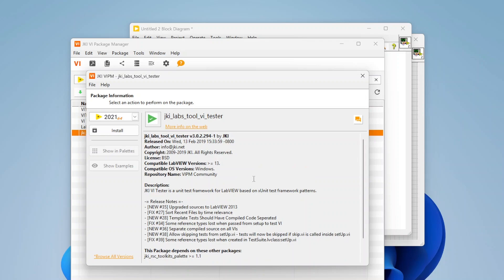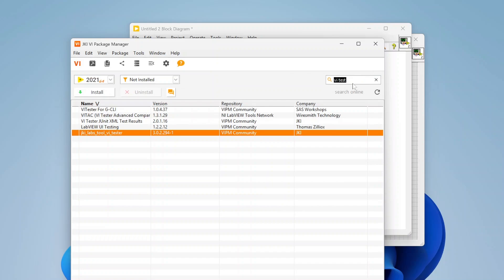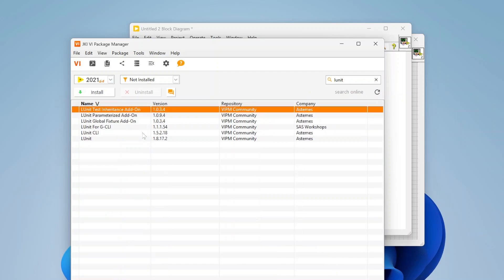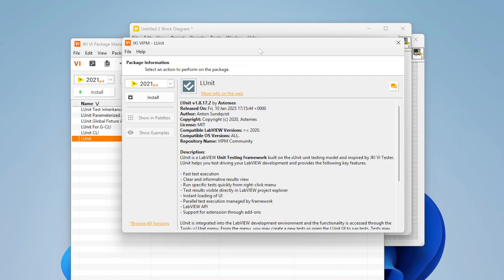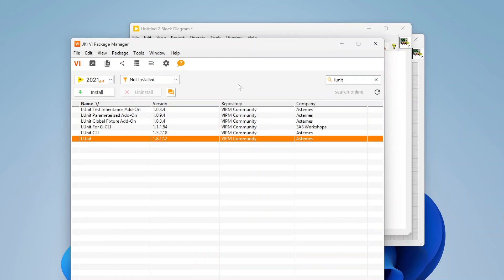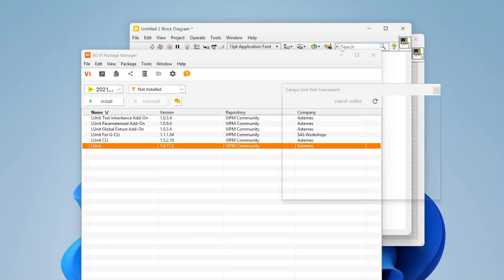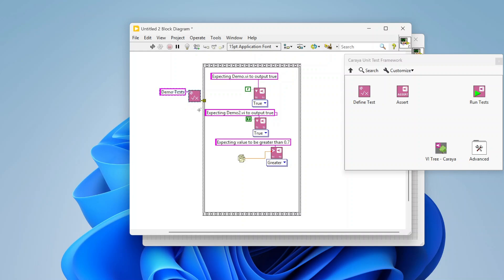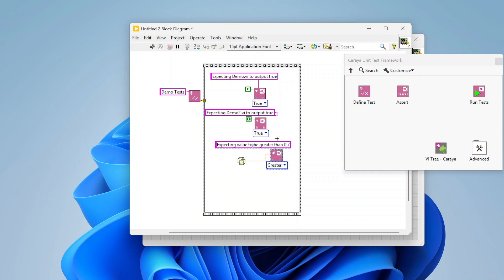Intro to Unit Testing in LabVIEW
🧪 Intro to Unit Testing in LabVIEW: Using JKI Caraya 🧪

Unit testing is a critical part of developing reliable, maintainable software, and it’s just as important in LabVIEW! In this video, we’ll introduce you to the fundamentals of unit testing and show you how to implement it in your LabVIEW projects using the powerful JKI Caraya testing framework.

What You'll Learn:
📖 What is Unit Testing?:
-Understand the basics of unit testing and why it’s essential for software development.
-Learn how unit tests help catch bugs early and ensure code quality.

🛠️ Introduction to JKI Caraya:
-Overview of this open-source LabVIEW unit testing framework.
-Key features and why it’s a great tool for automated testing in LabVIEW.

🔄 Demo: Creating Unit Tests with JKI Caraya:
-Step-by-step walkthrough of setting up and running unit tests for your LabVIEW code.
-Examples of testing simple and complex VIs.
-Tips for writing effective and reusable test cases.

🚀 Best Practices:
-How to integrate unit testing into your development workflow.
-Strategies for managing test coverage and maintaining test suites.

-Improve Code Quality: Learn how to write reliable LabVIEW applications by testing each component.
-Automate Testing: Discover how JKI Caraya simplifies and automates your testing process.
-Build Confidence: Ensure your code works as intended before deployment.

By the end of this video, you’ll understand the basics of unit testing and have the tools to start implementing automated tests in LabVIEW using JKI Caraya, making your projects more robust and maintainable.